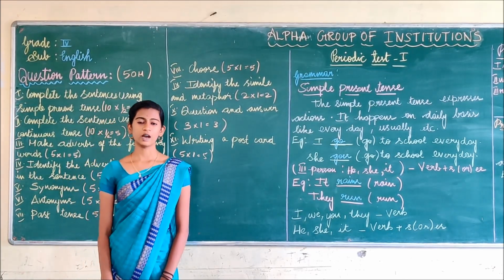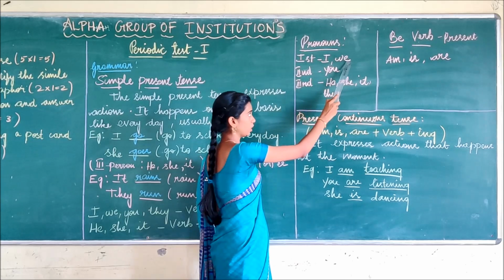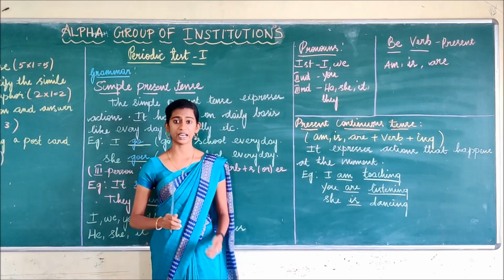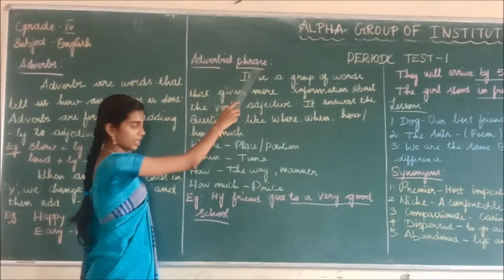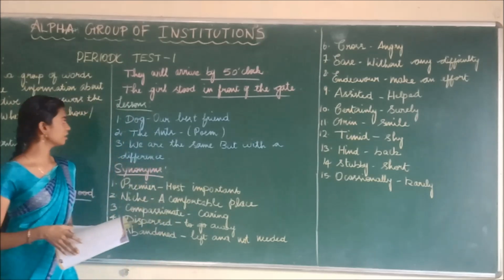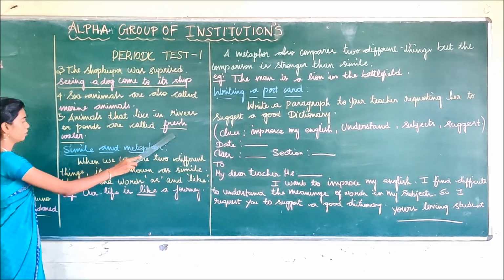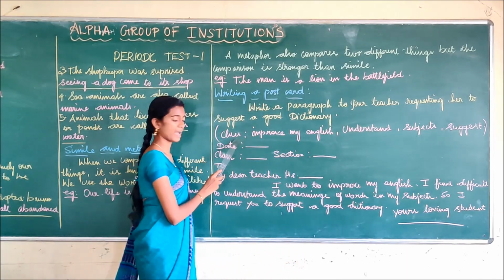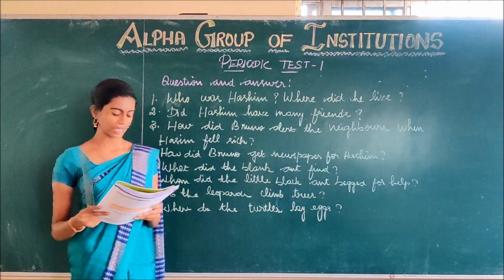GRADE IV ENGLISH PERIODIC TEST I REVISION